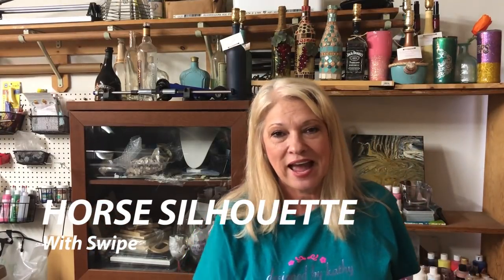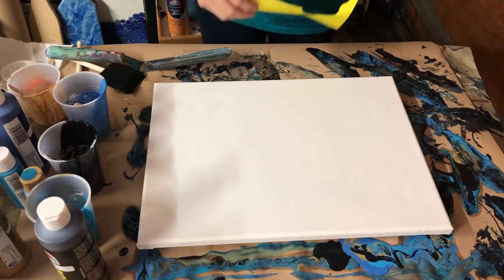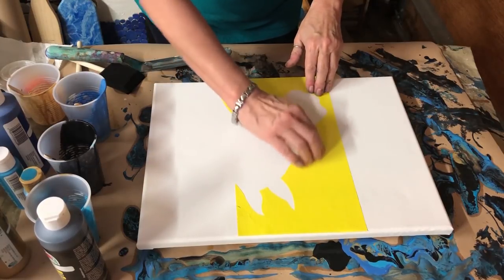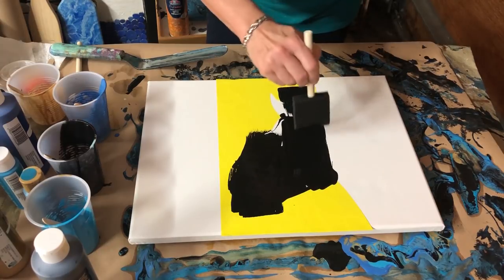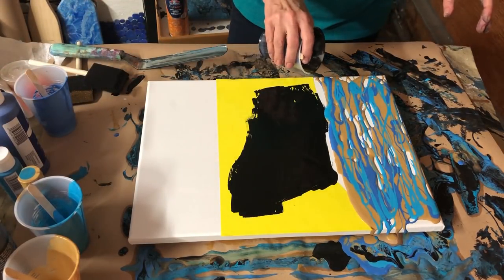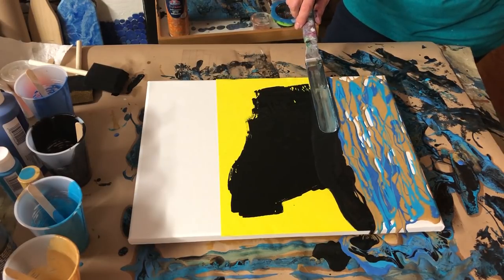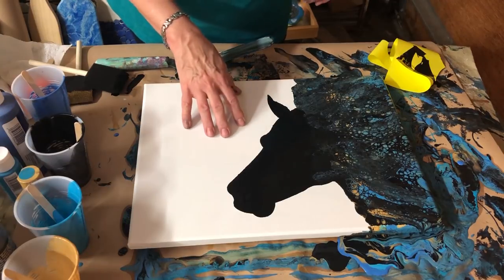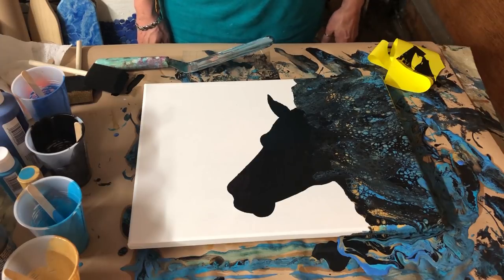Horse Silhouette With Swipe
Thanks for asking for this one! It had been so long since I did the horse silhouette and had to refresh myself! I cut out the horse head with vinyl on my Cricut machine. Place the outer outline of the horse one your canvas. Then brush on a coat of your desired color over the head of the horse. I mixed black, calypso blue, true blue, and metallic antique gold with Floetrol (1:2 ratio). I then added just a couple of drops of the silicone treadmill belt oil to each of the colors.

Have fun experimenting with various silhouettes and colors!

Kathy

Amazon page with the products I talk about in my videos: